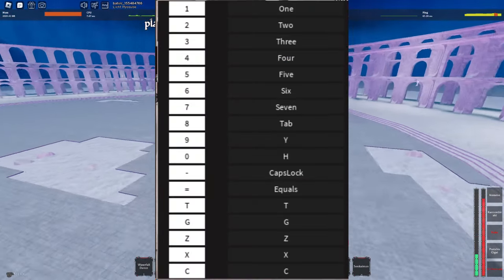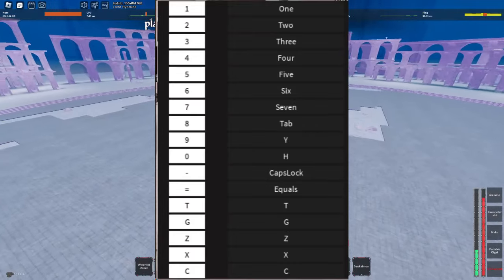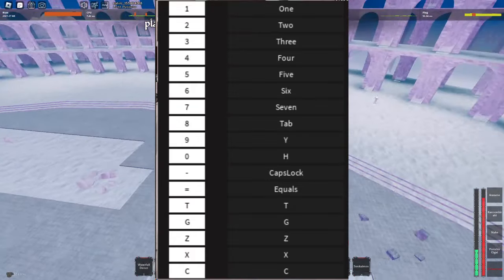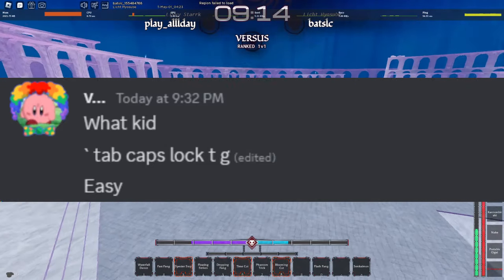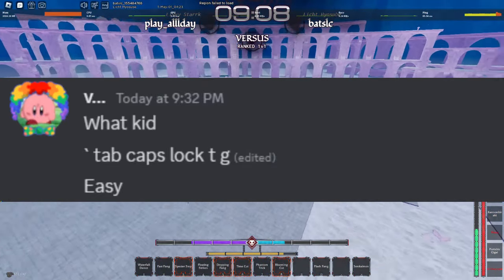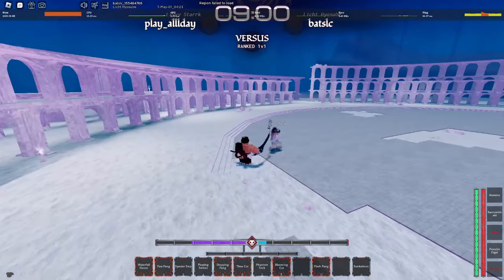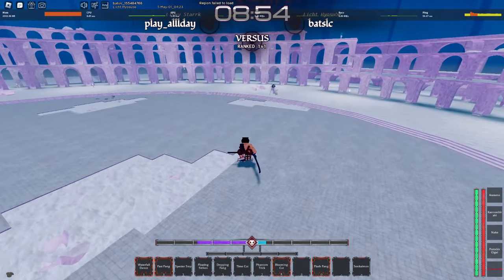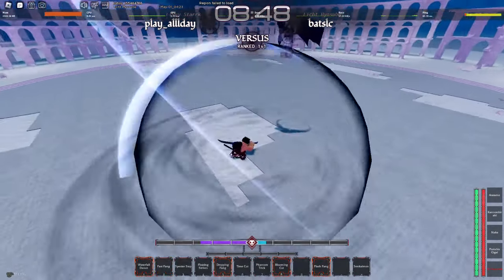These Keybinds WILL Make You Win More | TYPE://SOUL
Keybinds are an integral part of Type Soul PVP and something a lot of players overlook, if you're looking to get better at type soul then this is the perfect video for you!

Discord.gg/batslc